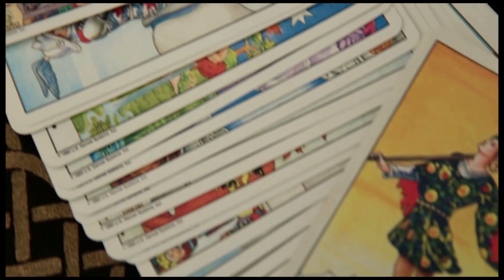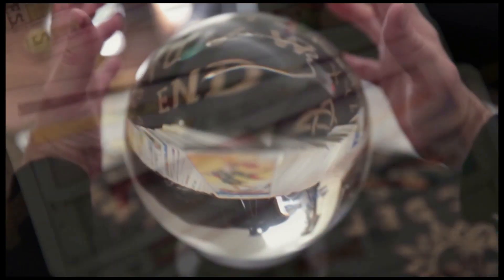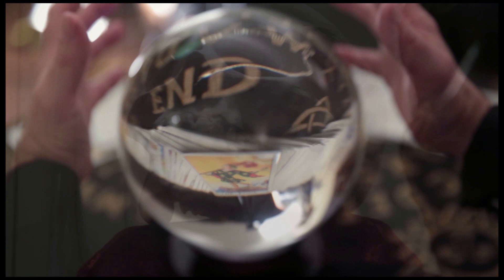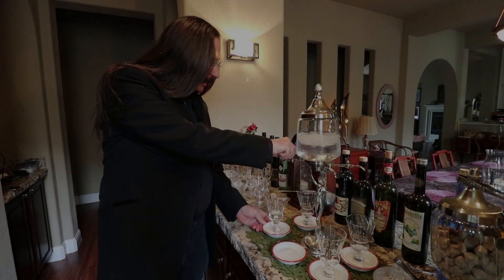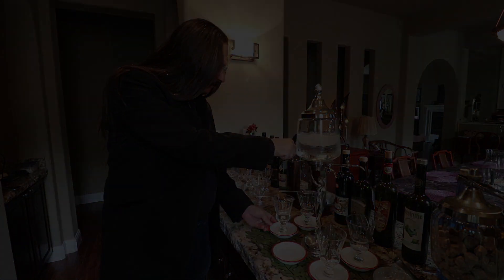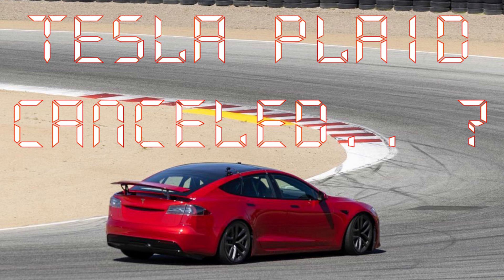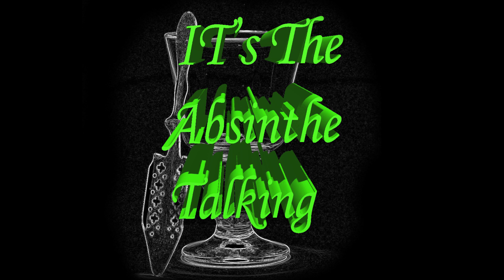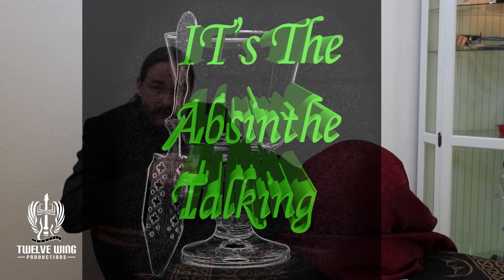Tesla Battery Update; ITAT: Was the Plaid Model S Really Canceled?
A quick chat about what is going on with Tesla's new large format batteries and structural battery packs.